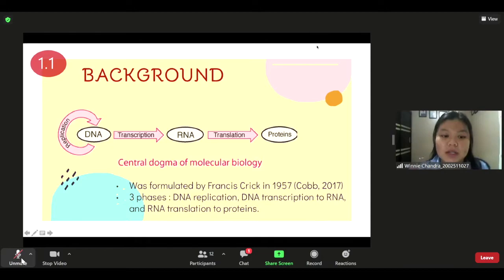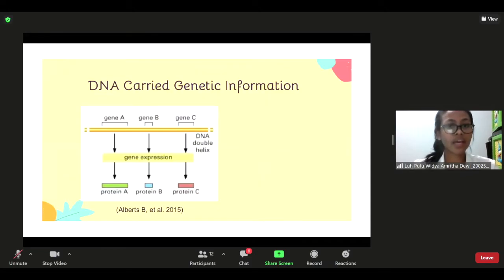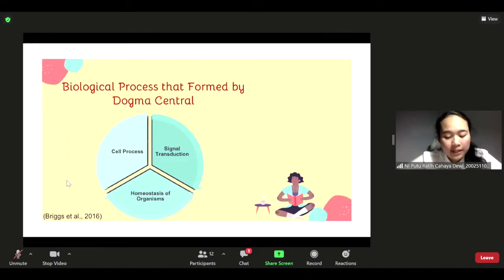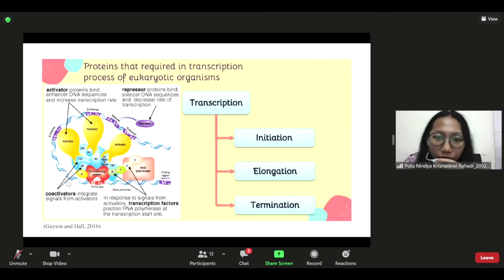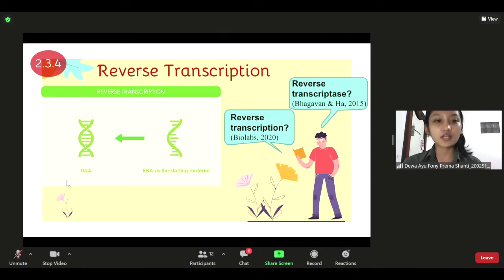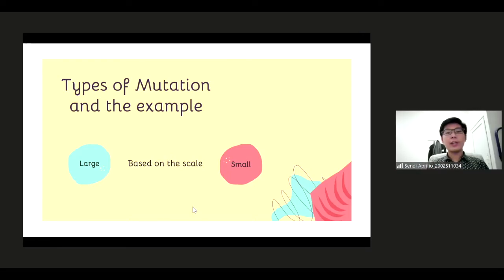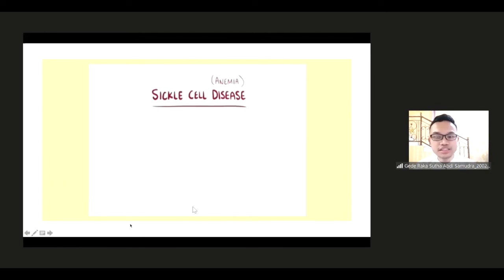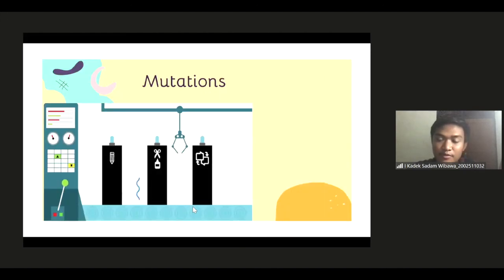B01: Central Dogma in Molecular Biology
Hello, we are from Small Group Discussion B1. This is our presentation of our third block student project entitled "Central Dogma in Molecular Biology."

Our SGD members are:

Luh Putu Widya Amritha Dewi / 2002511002
Karina Sih Nityani Kumar / 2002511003
Dewa Ayu Fony Prema Shanti / 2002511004
Ni Putu Ratih Cahaya Dewi / 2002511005
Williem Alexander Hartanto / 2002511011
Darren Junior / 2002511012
Mira Amba Grace Wrycza / 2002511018
Gede Raka Sutha Abdi Samudra / 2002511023
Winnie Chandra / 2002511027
Putu Nindya Krisnadewi Rahadi / 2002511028
I Kadek Sadam Wibawa / 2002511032
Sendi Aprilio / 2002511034